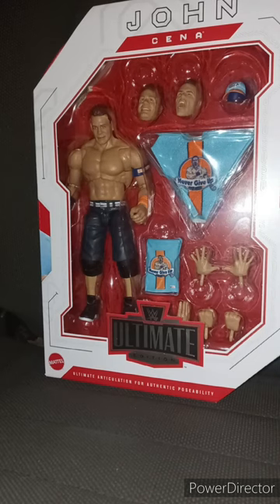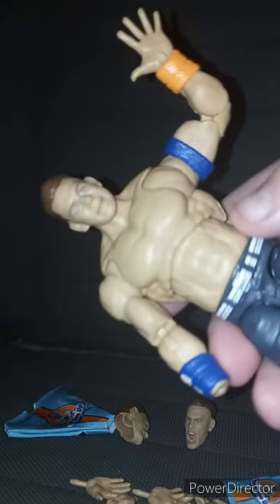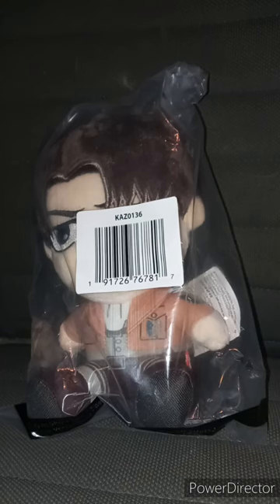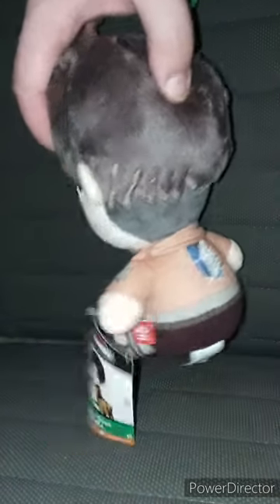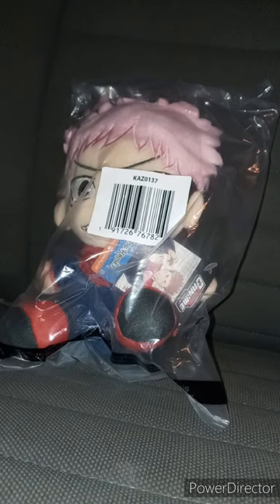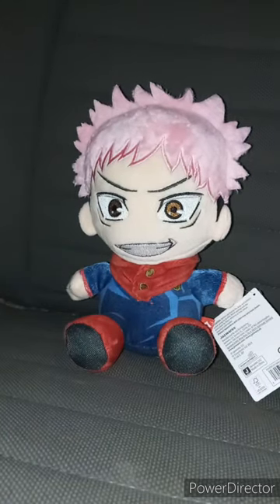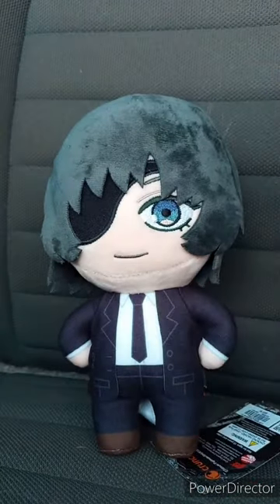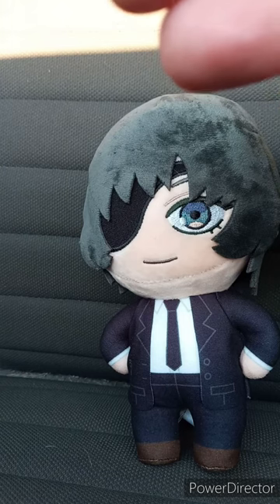Best Of October'sUnboxing Compilation Part 2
Here's The Best Of October's Unboxing Compilation Part 2 And To